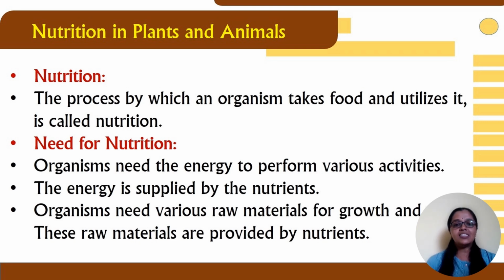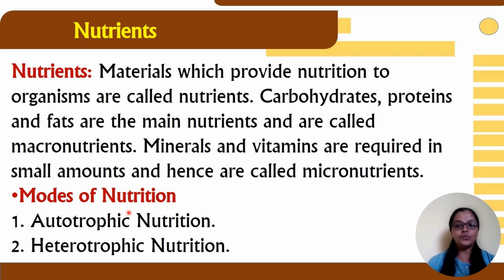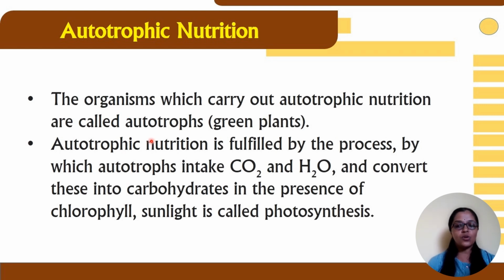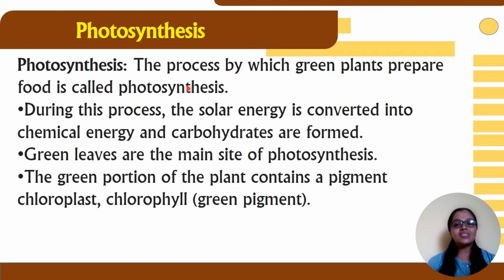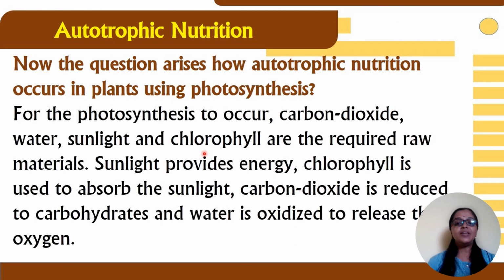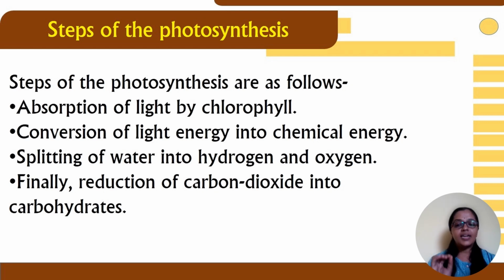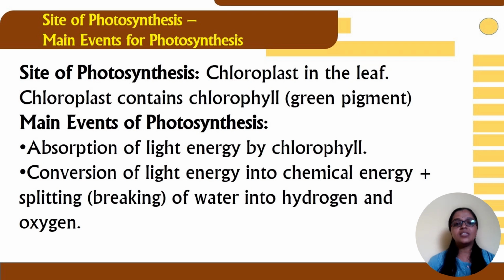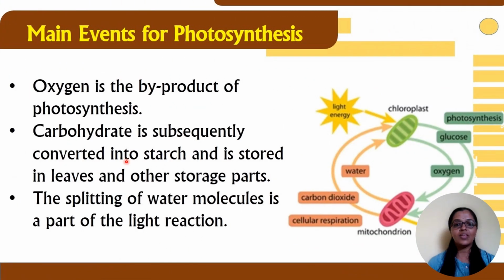CBSE NCERT 10th BIO - Ch-6 LIFE PROCESSES( Autotrophic ) - Part -1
Welcome to my Biology Teaching Channel! In today's video, we're diving into an essential topic that impacts our everyday lives: nutrition. Whether you're aiming to ace your Grade 10 biology exams or simply want to understand how your body fuels itself, you're in the right place.

We'll explore the key points like the definition of Nutrition, Nutrients and its types, modes of nutrition, autotrophic nutrition including the process of photosynthesis.